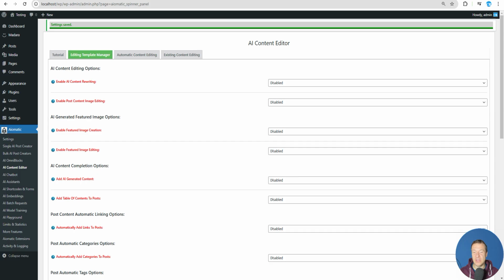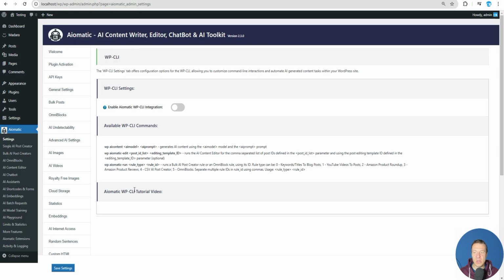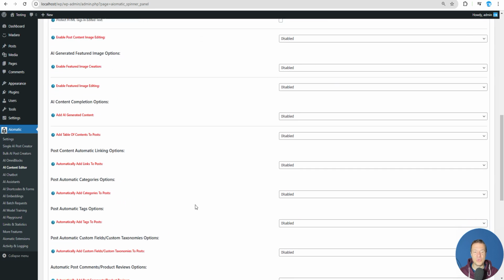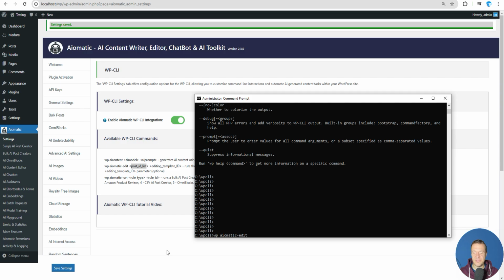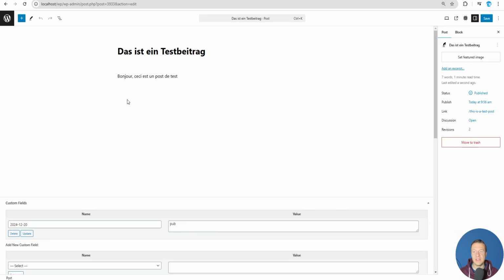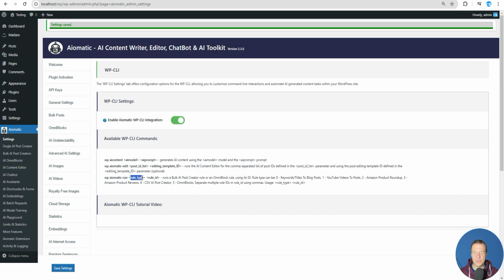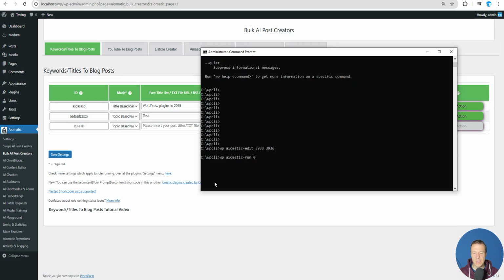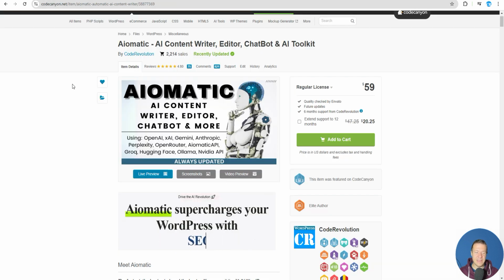WP-CLI Integration in Aimogen: Automate AI Content Editing & Bulk Post Creation!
WP-CLI Update In Aimogen: Run AI Content Editing And Bulk AI Post Creator Rules Using New Commands

🤔 ABOUT THIS VIDEO 👇
Explore the new WP-CLI commands in Aimogen! Effortlessly run AI content editing and bulk post creation rules directly from the command line. Streamline your workflow today!

Szabi - CodeRevolution.